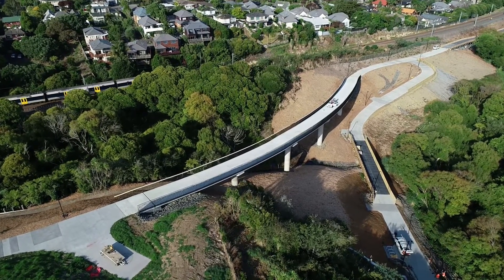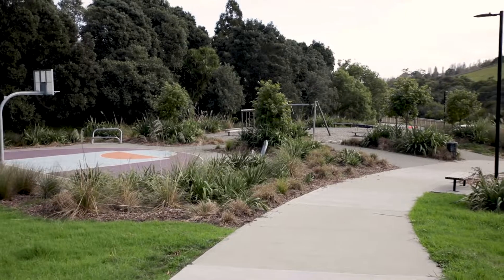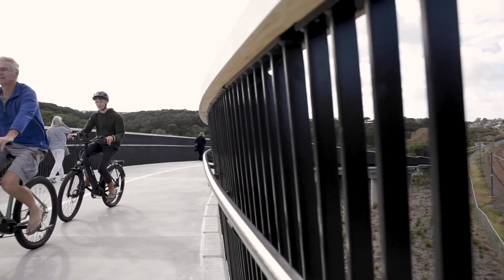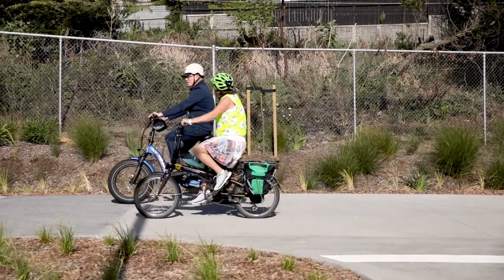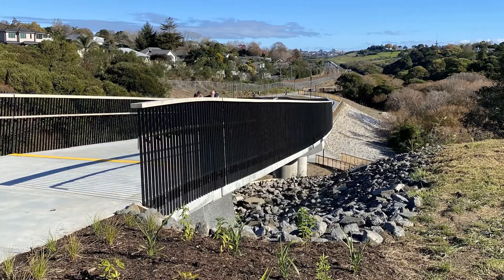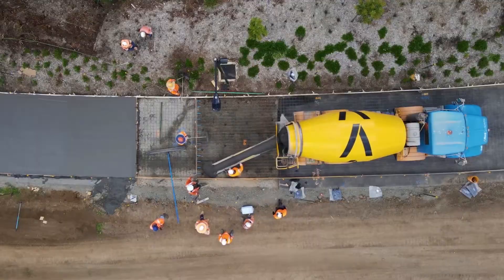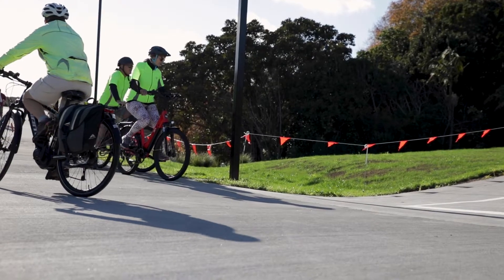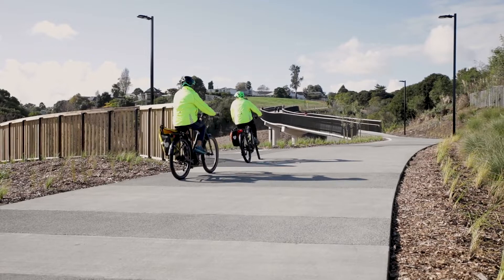Te Ara Ki Uta Ki Tai—The Path of Land and Sea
Glen Innes to Tāmaki Drive Shared Path (Section 2) opened in May 2022. We contributed our expertise to this network: planning, consenting, urban design, stormwater and transport engineering.